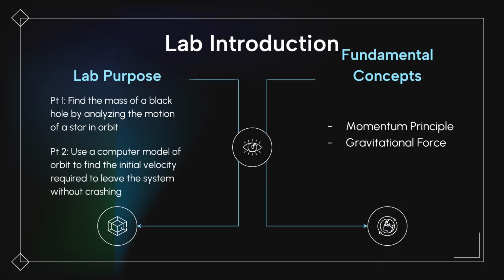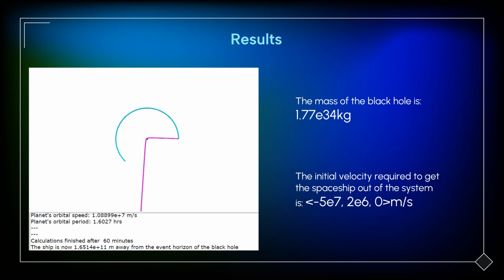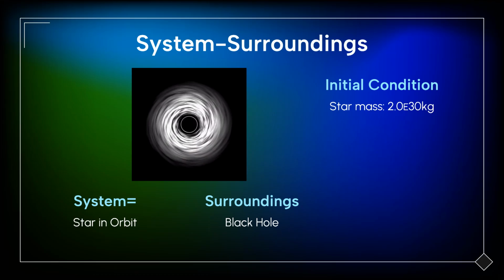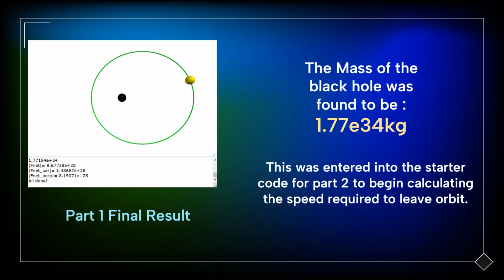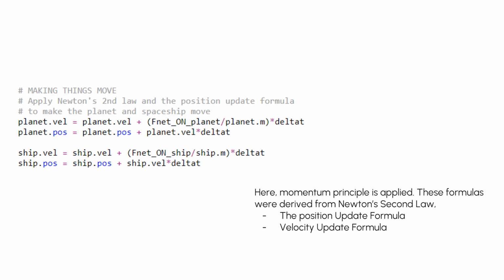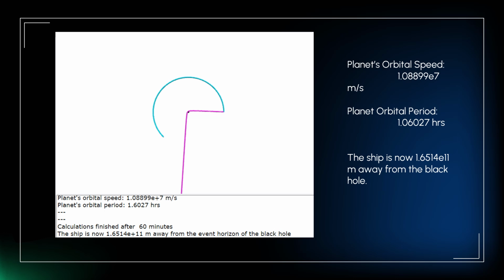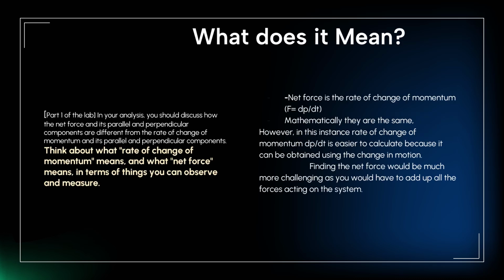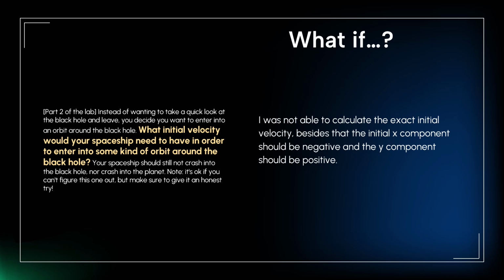Lab 3 PHYS 2211